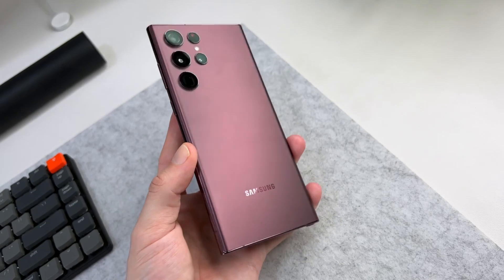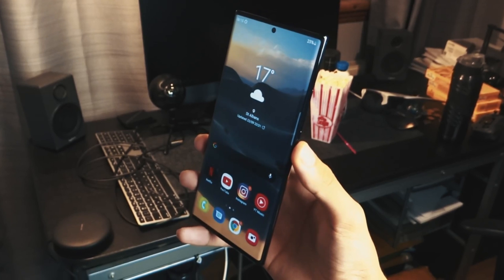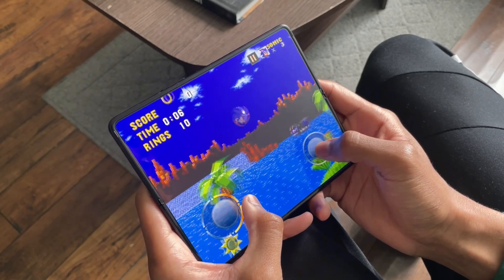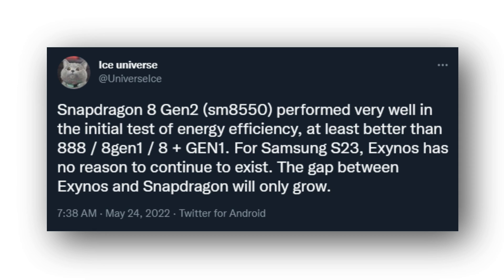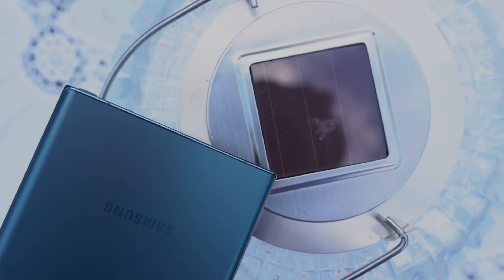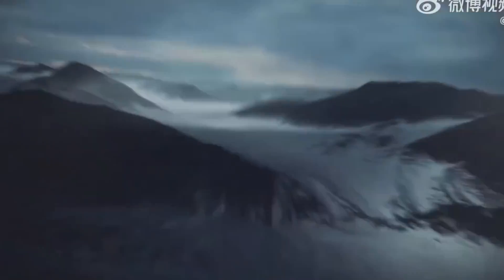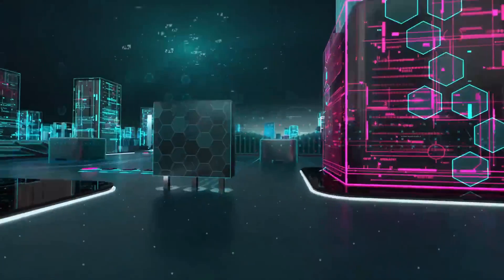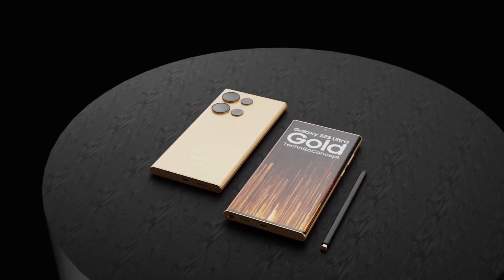Samsung Galaxy S23 Ultra - SD 8 Gen2 | THIS IS STRONG***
ABOUT CHANNEL